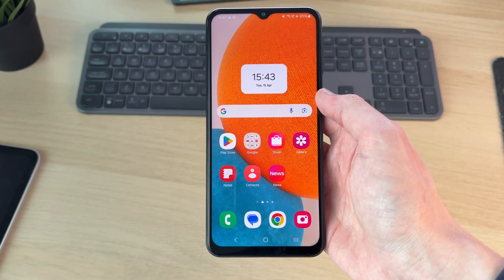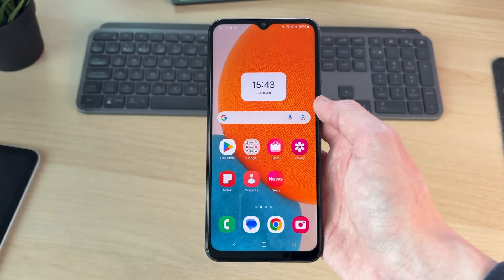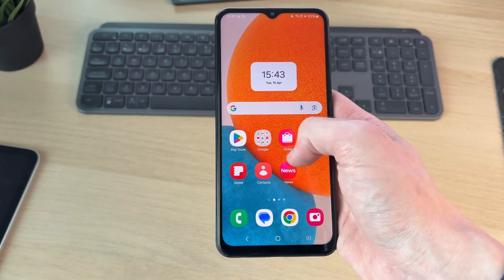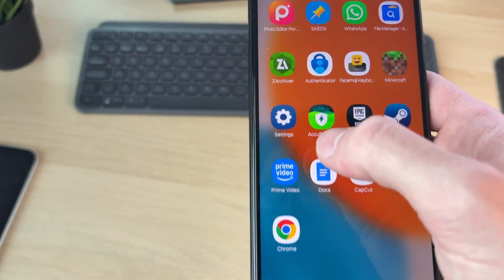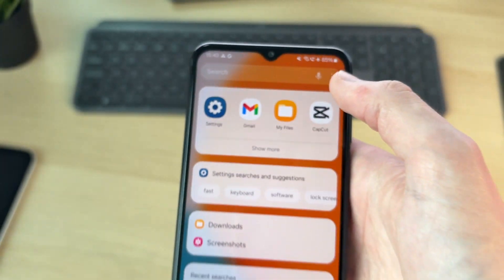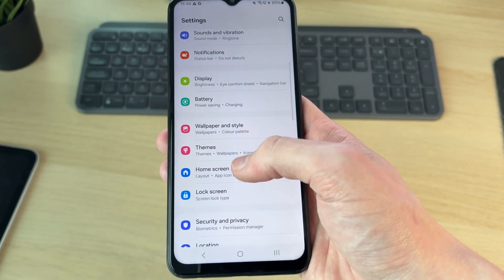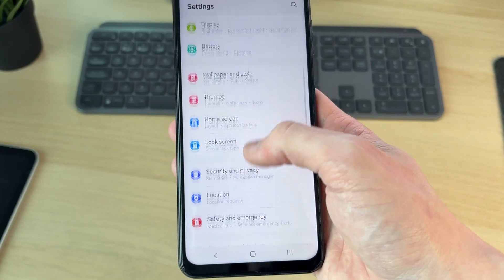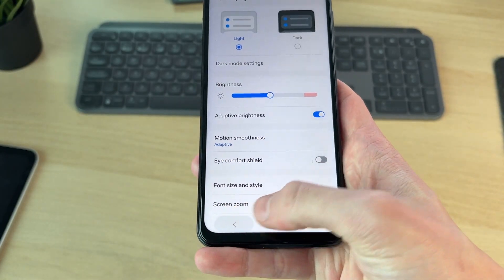How To Change Settings On Android - Full Guide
Learn how to change settings on android in this video.

GuideRealm